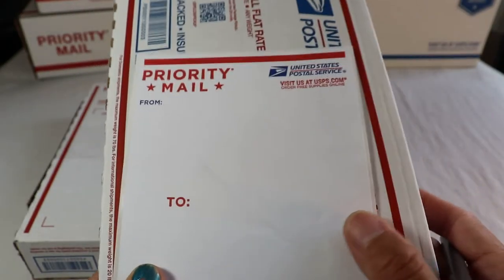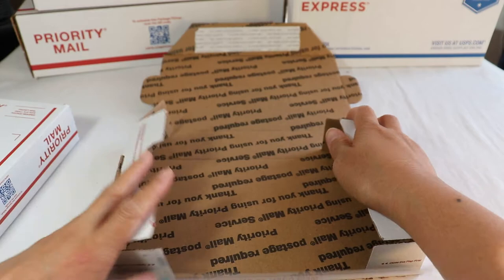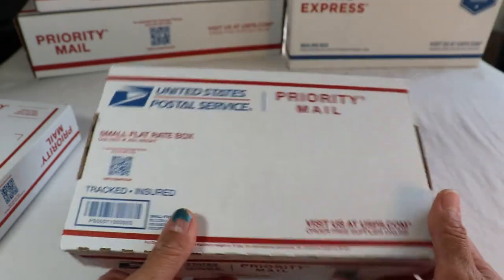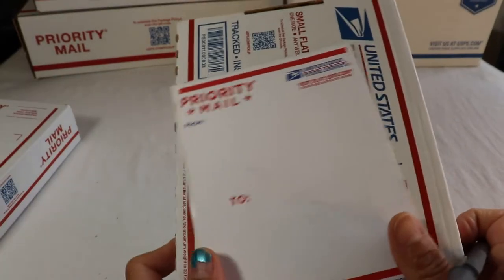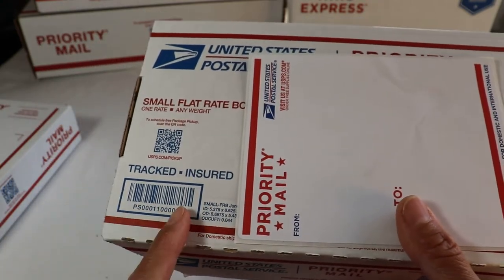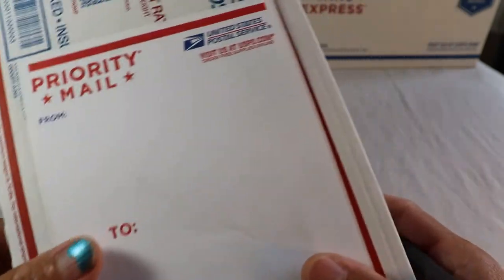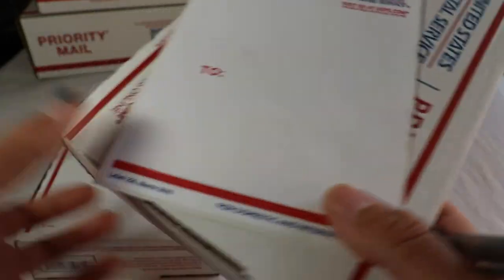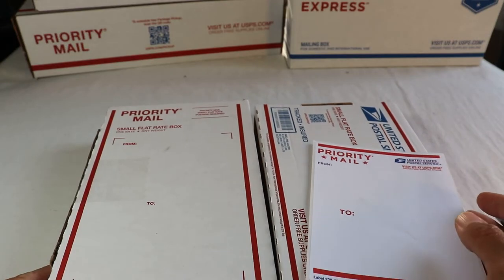How to SHIP+MAIL+ LABEL using PRIORITY MAIL FLAT RATE SMALL BOX | POST OFFICE DOMESTIC ONLY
This service is Priority Mail Flat rate small box. It is commonly use for small items with a premier products included. If it ship It fit!
All my videos are designed to help and educate the Public society and community. Apparently, when It comes to mail packages or important documents. Post Office has been know for many many years to be trusted to deliver the mails everyday. Post Office has been known reliable to deliver mail every day and committed to provide good customer service quality. There are so many services that Post Office offers such as:
How to send and label Priority Mail Express flat rate service domestic only.
How to mail and ship First Class Package International Domestic Only in United States using United States Postal SErvice 2020
How To ship and Mail Priority Mail Express International Using United States Postal SErvice 2020 / B8PU-L-2zyZ
HOw to Get free Priority Flat rate Boxes and envelopes
How to mail and ship books dvd cd called media mail service at united state Postal Office
How to Ship and Mail and label using Priority Mail flat rate small box domestic only
Photos and Videos Editor PicMonkey